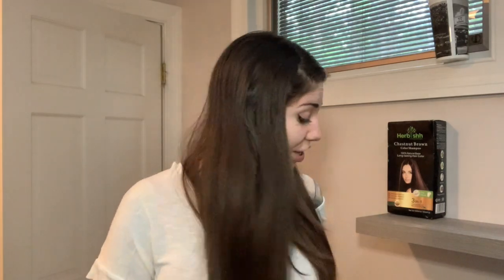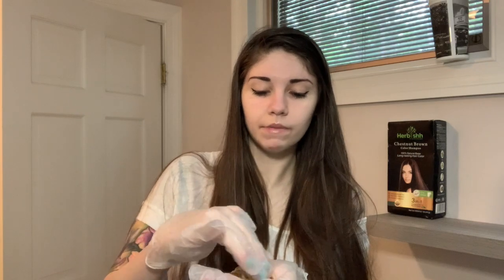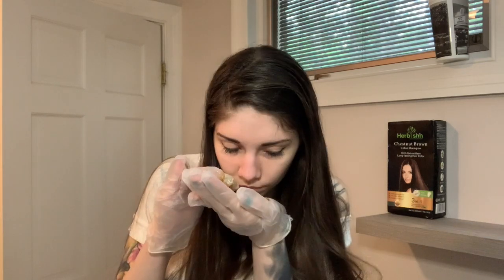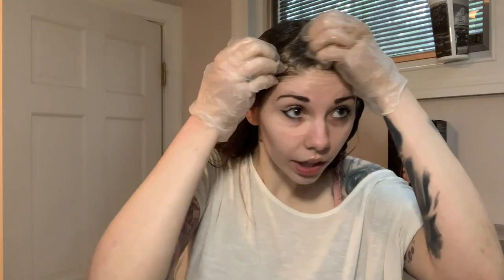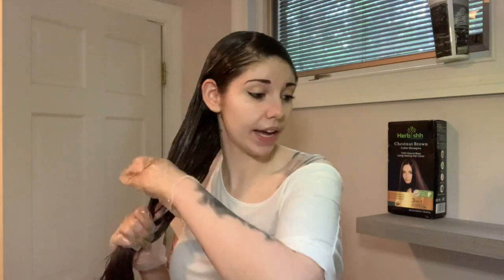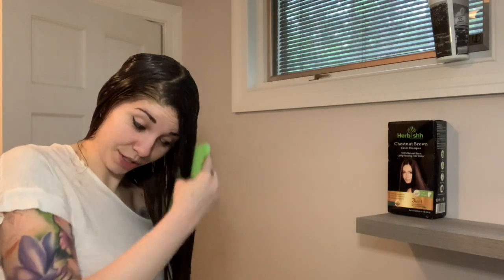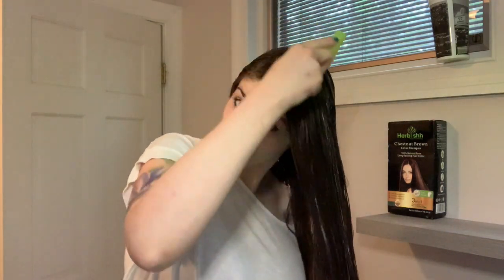Stop Wasting Money on Hair Products: Discover the magic of Herbishh Chestnut Brown Color Shampoo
🌟 Transform Your Hair with Herbishh Chestnut Brown Color Shampoo! 🌟

Say goodbye to wasting money on endless hair products that promise the world but deliver little. Introducing the game-changer – Herbishh Chestnut Brown Color Shampoo! 🚀✨

🌰 Unleash the Magic of Chestnut Brown:
Immerse yourself in the rich, enchanting hues of chestnut brown with our revolutionary color shampoo. Whether you're craving a subtle change or a bold transformation, Herbishh has got you covered. Prepare to fall in love with your hair all over again!

💆‍♀️ Nourish While You Color:
Experience the perfect blend of color and care! Our unique formula not only adds stunning chestnut brown tones to your locks but also nourishes and revitalizes your hair. Say hello to vibrant color and goodbye to dry, damaged strands.

🌿 Herbishh's Natural Touch:
Embrace the power of nature! Herbishh Chestnut Brown Color Shampoo is infused with natural ingredients that not only beautify your hair but also promote overall hair health. It's time to let your hair shine with a touch of nature's magic.

👩‍🔬 Science Meets Style:
Backed by cutting-edge hair science, Herbishh combines innovation and style in every bottle. Achieve salon-quality results in the comfort of your home, all while saving money on expensive salon visits.

🌈 Versatile and Easy to Use:
Whether you're a hair color pro or a first-timer, Herbishh Chestnut Brown Color Shampoo is designed for everyone. Simply lather, rinse, and reveal a world of gorgeous chestnut brown that suits your unique style.

🌍 Join the Herbishh Revolution:
Discover the magic that countless others have already experienced. Transform your hair, boost your confidence, and join the Herbishh revolution. It's time to stop wasting money and start investing in the beauty that is uniquely you!

✨ Why settle for ordinary when you can have extraordinary? Try Herbishh Chestnut Brown Color Shampoo today and let your hair steal the spotlight! ✨